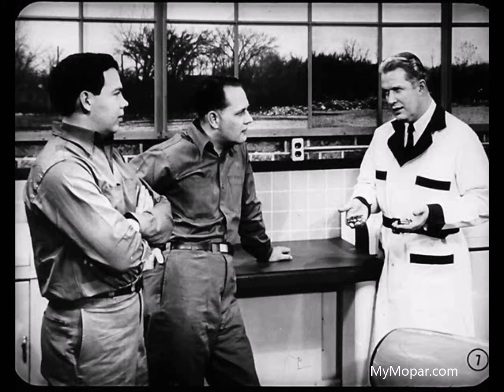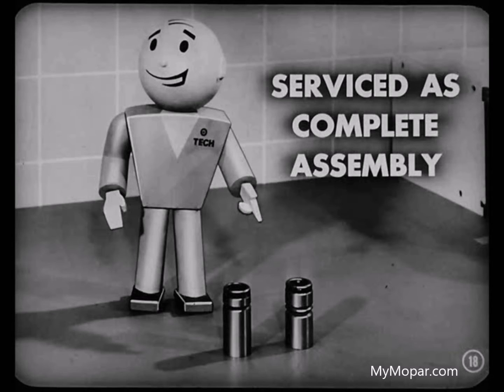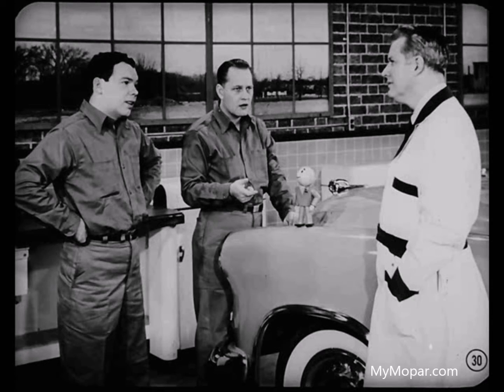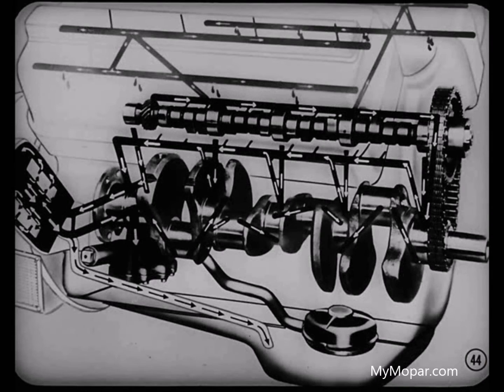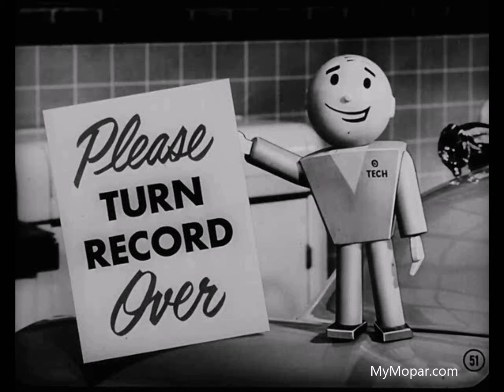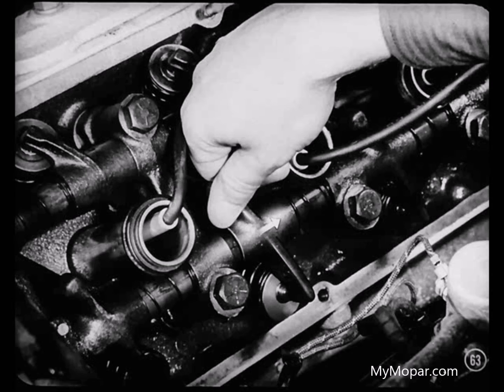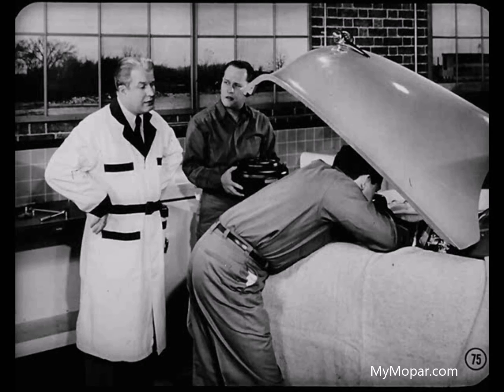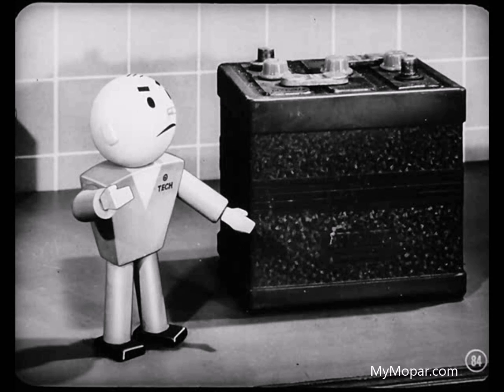Chrysler Master Tech - 1953, Volume 6-4 Hydraulic Tappets & Battery Performance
MyMopar.com